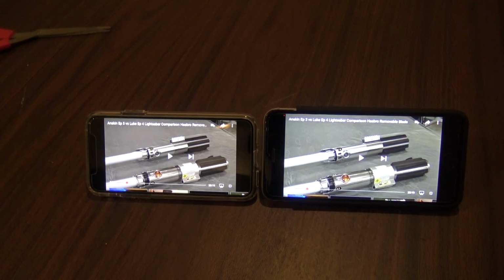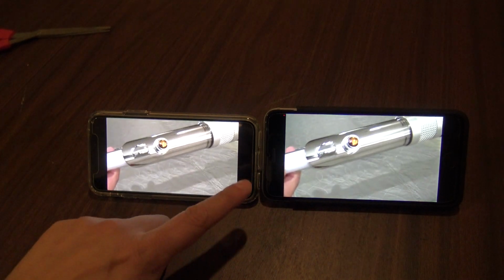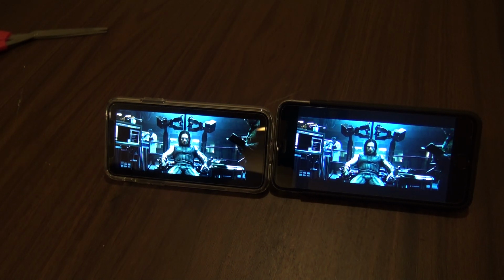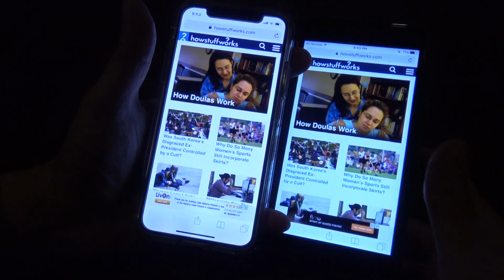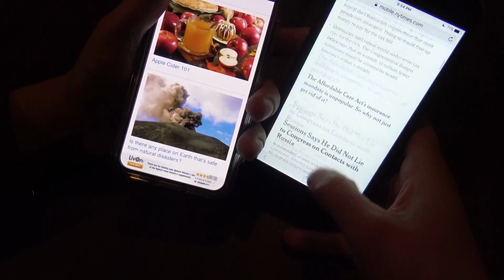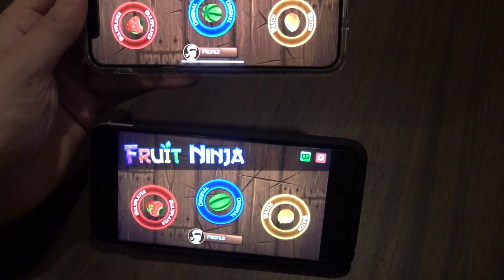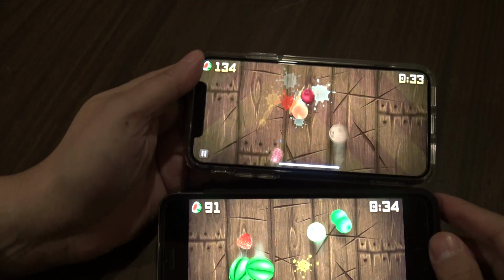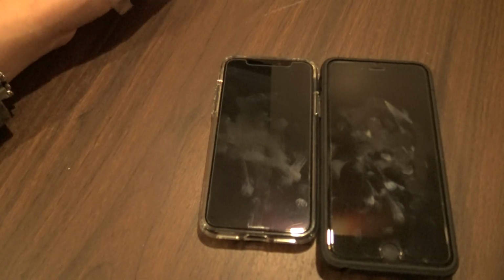iPhone X vs 8 / 7 / 6 Plus Screen Size Video / app Comparison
iPhone X vs 8 / 7 / 6 Plus Screen Size Video and app Comparison. Showing you how video looks on the Plus sized screens vs the iPhone X wider aspect ratio screen.  Also showing you the difference in viewing a apps and web sites.